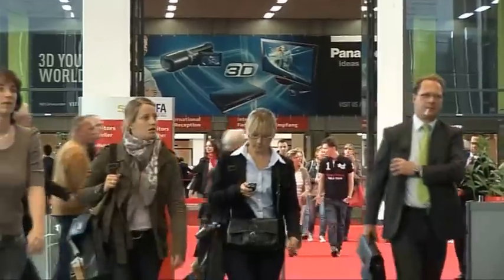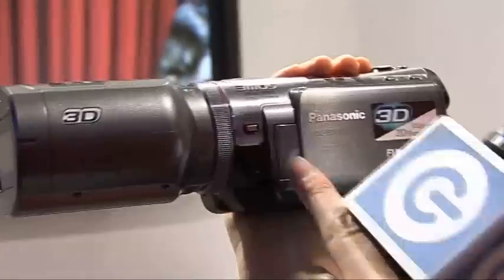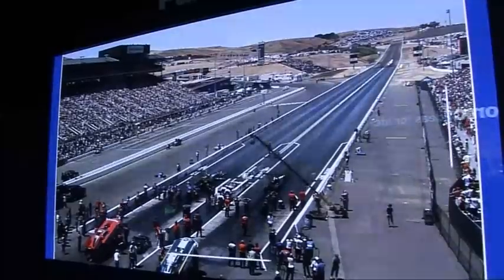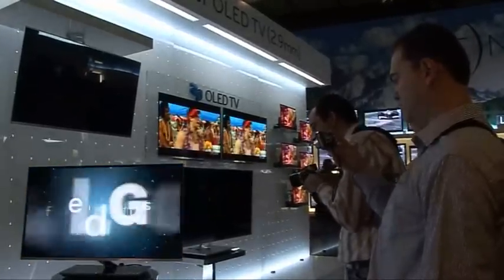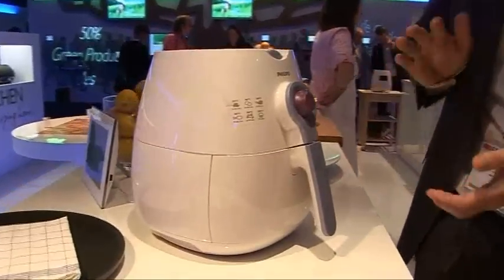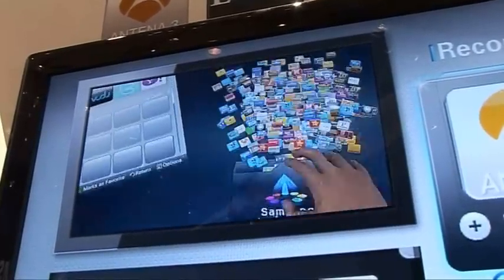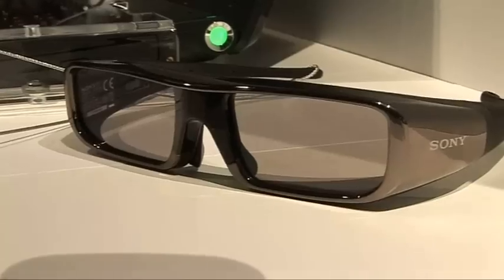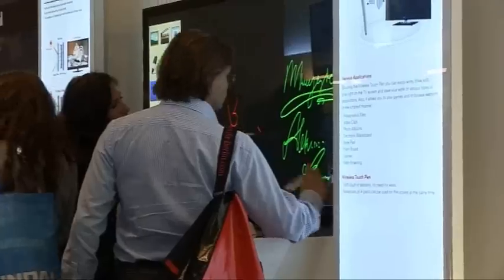The Gadget Show: Web TV 98 - IFA 2010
Join Dionne for this week's special edition of Web TV where we take a special look around the highlights of this year's IFA technology expo in Berlin. For more videos, news and reviews go